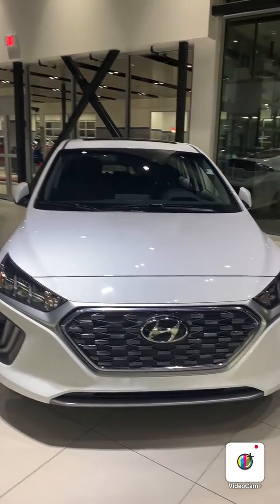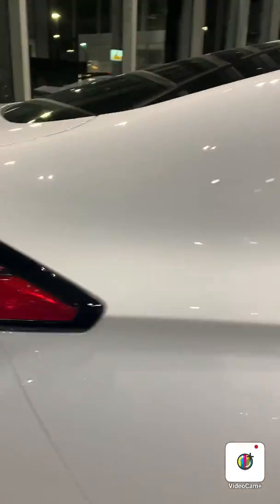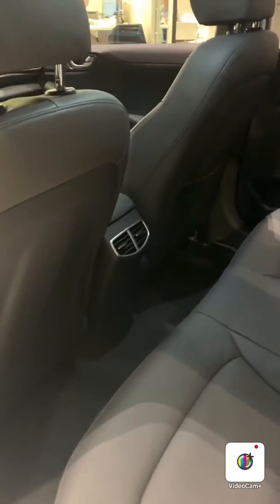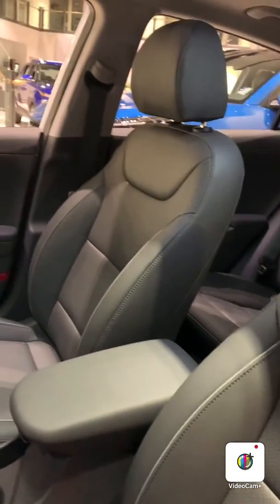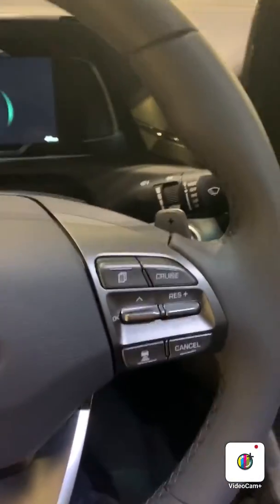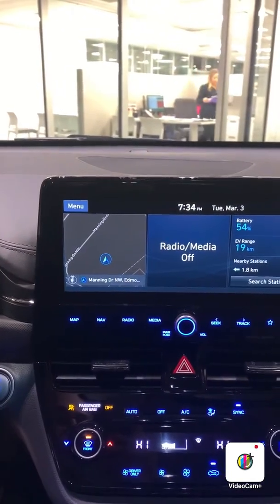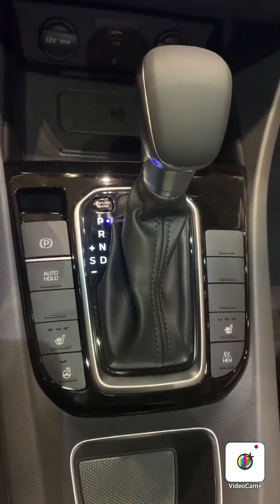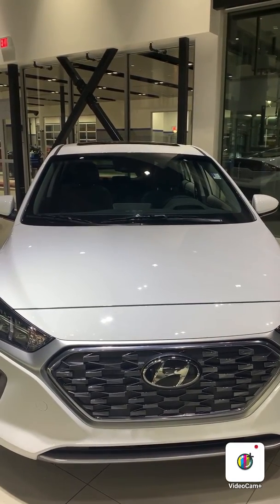Hyundai Ioniq Electric+ || Edmonton Hyundai Dealer